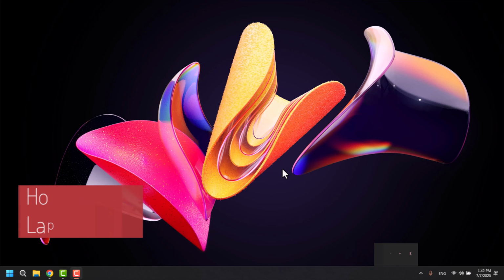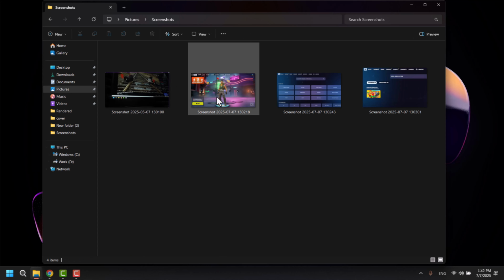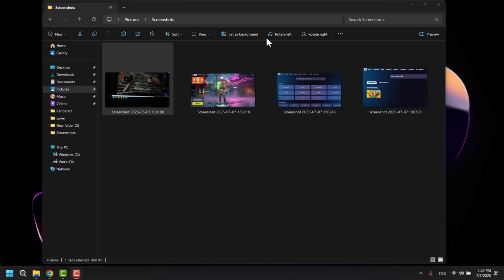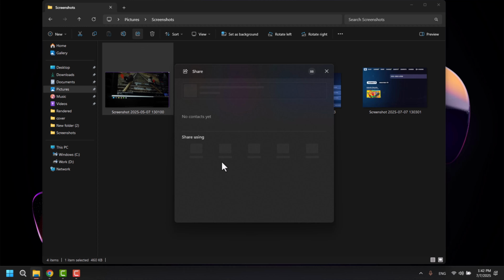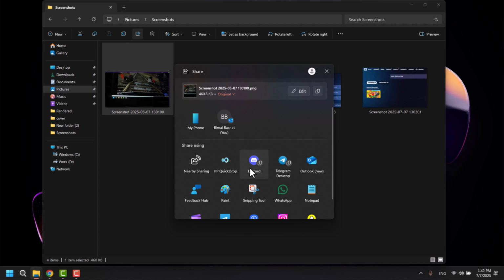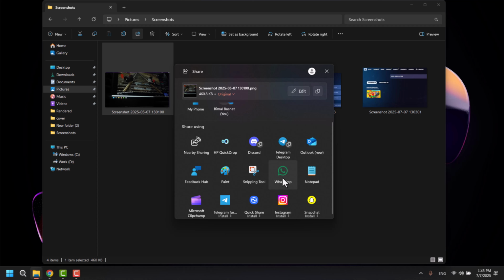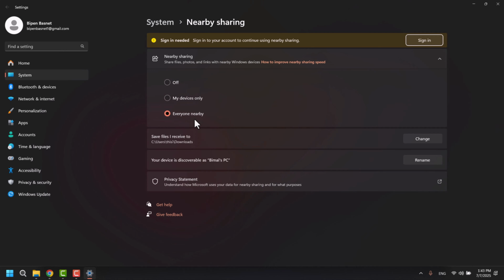How To Transfer Files From Laptop To Laptop Wirelessly - Step By Step Guide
Transferring files wirelessly from one laptop to another on Windows is easy using built-in features like Nearby Sharing. This method works without any cables or third-party apps, as long as both laptops are on the same Wi-Fi network and running Windows 10 or 11.

To begin, open File Explorer and locate the file you want to transfer, such as a photo, document, or video. Click on the file, then click the 'Share' icon located at the top near the delete icon. A sharing menu will appear with several options.

For the fastest wireless transfer, use Nearby Sharing. If both laptops support it, click the Nearby Sharing option in the menu. Make sure both devices have Nearby Sharing turned on. You can check this by going to Settings  System  Nearby Sharing. Choose 'Everyone nearby' or 'My devices only' depending on your setup.

Repeat the same setup on the second laptop, enabling Nearby Sharing. Once both are configured, your file should appear as a transfer option to the other device. Click the recipient laptop name and accept the transfer on the other end. The file will then be sent wirelessly and saved to the Downloads folder by default.

You can also use apps like Quick Share or OneDrive for more flexibility, but for quick one-time transfers, Nearby Sharing is usually the most straightforward.

Timestamps:
0:00 Introduction
0:15 Open file and click Share
0:31 Choose Nearby Sharing
0:49 Enable Nearby Sharing on both laptops
1:05 Accept and complete file transfer
1:06 Conclusion